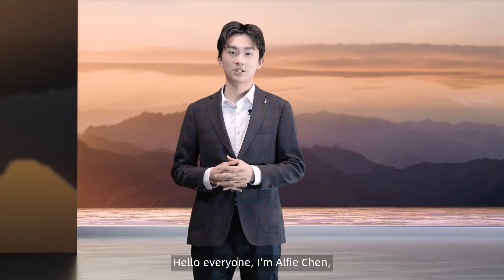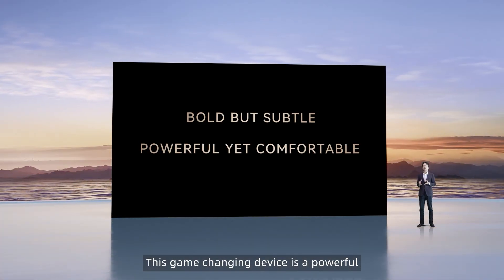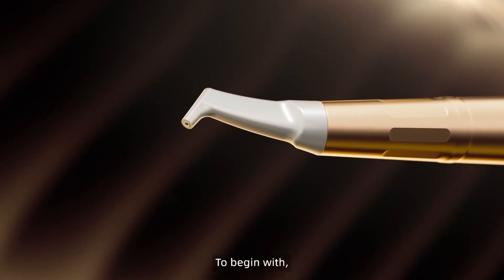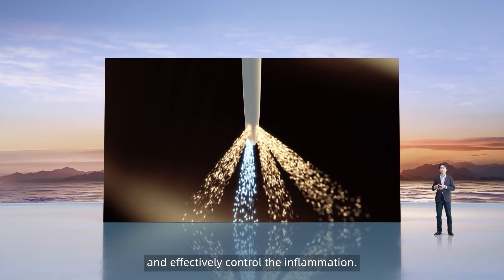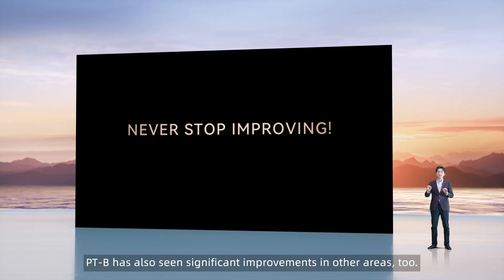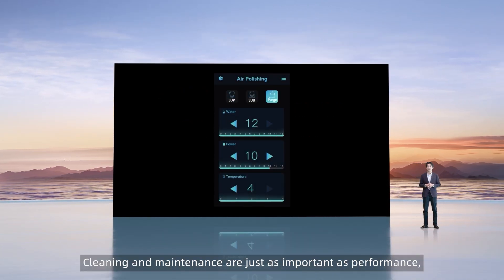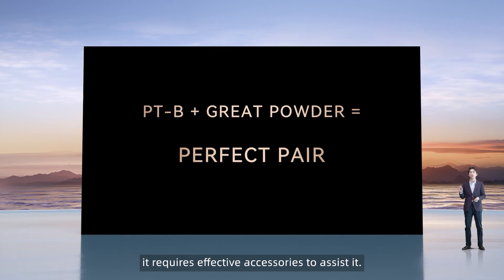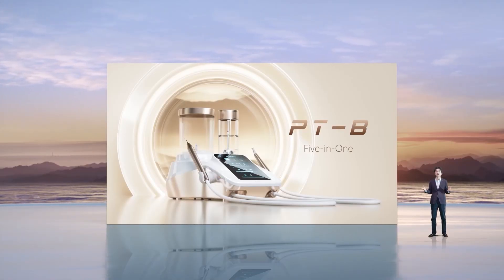【Woodpecker 2023 New Product Launch】 - PT-B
Innovation knows no bounds at Woodpecker! We're always at the forefront of dental equipment innovation, and this year we're proud to unveil our newest addition: the Woodpecker PT-B Dental Scaler and Air Polisher.

Wondering what major innovations and improvements the PT-B has undergone compared to previous generation? Watch the video below and discover the answer!